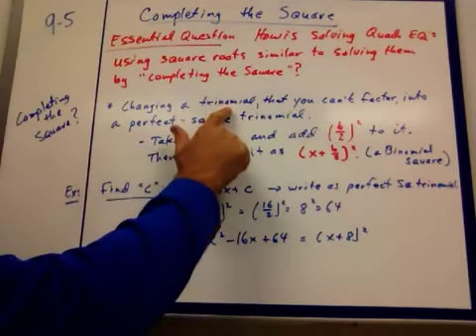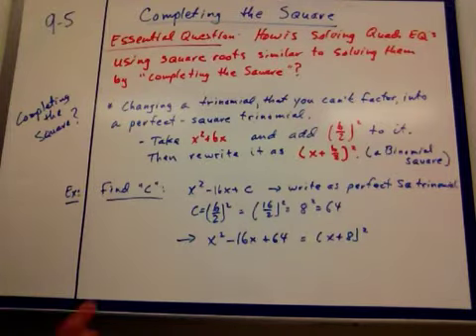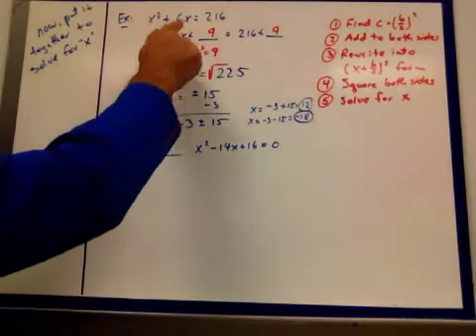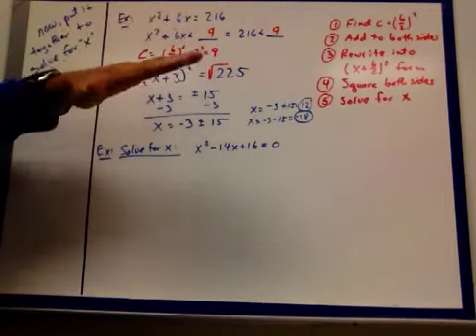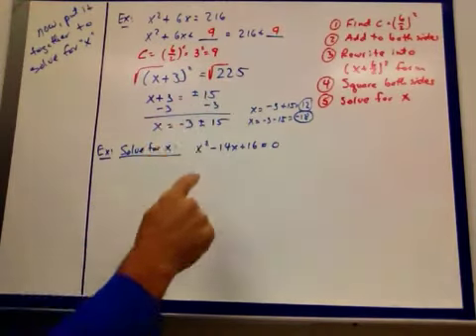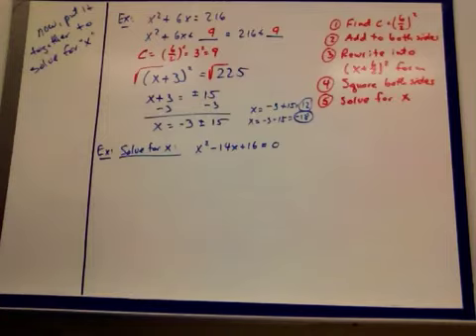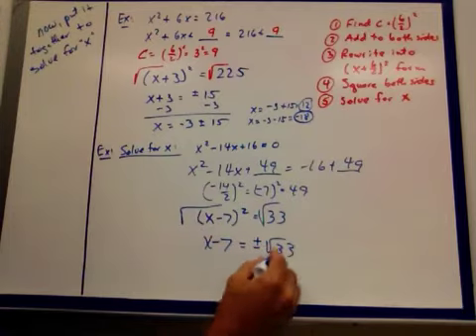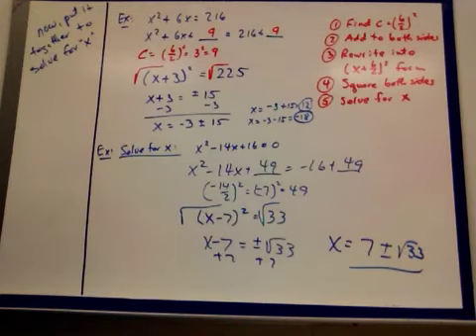9-5 Completing the Square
Solve for x by completing the square